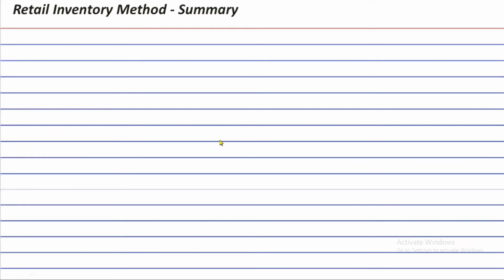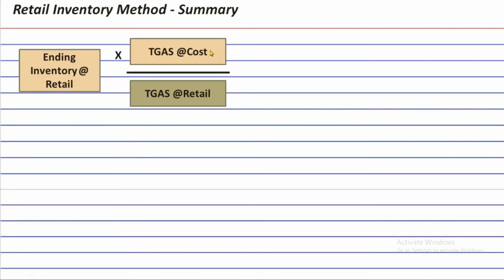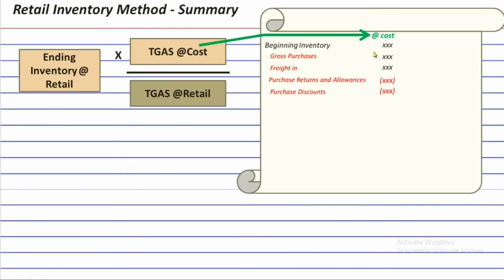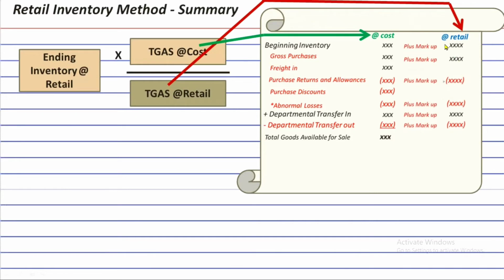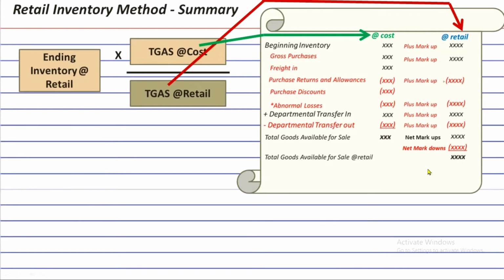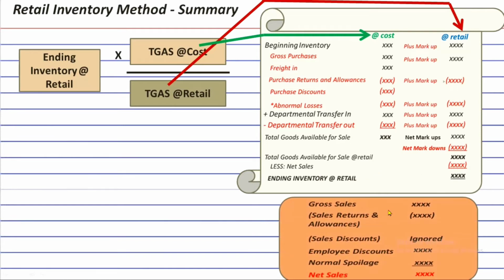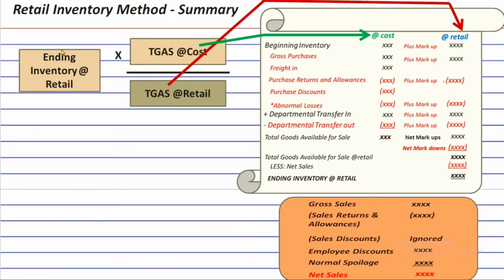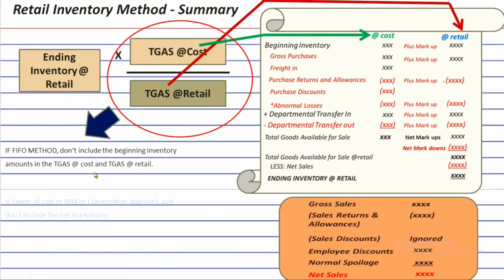Retail Inventory Method in just 4 minutes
Want to review the retail inventory method in a very short period of time? Watch this video.
Full short episodes for retail inventory method